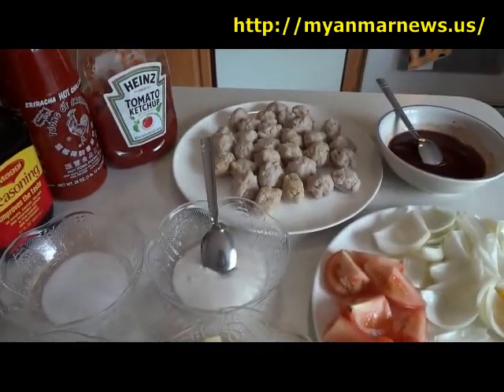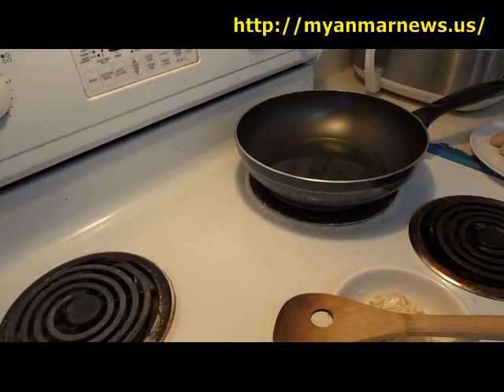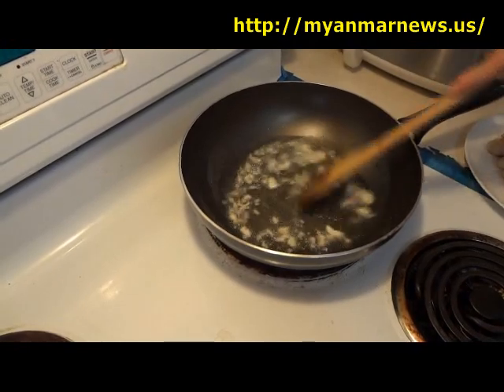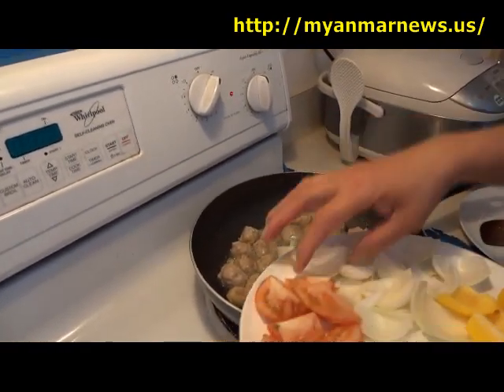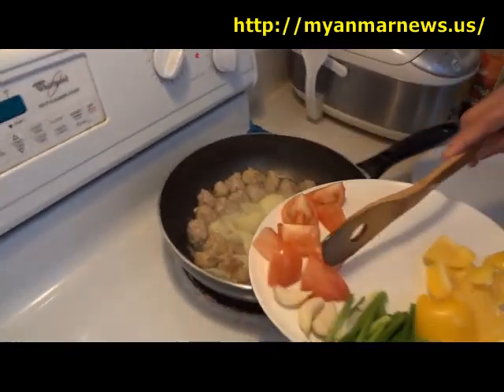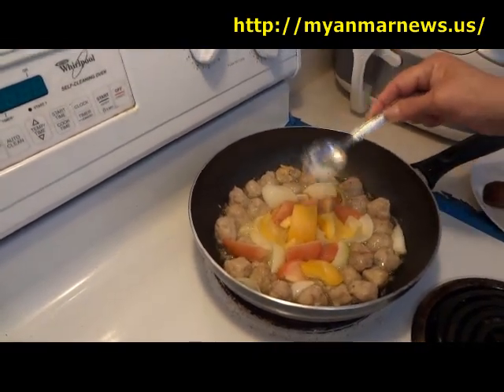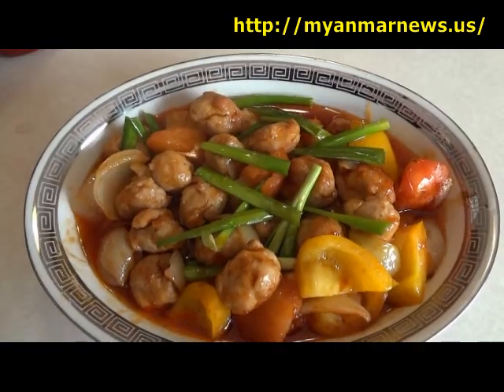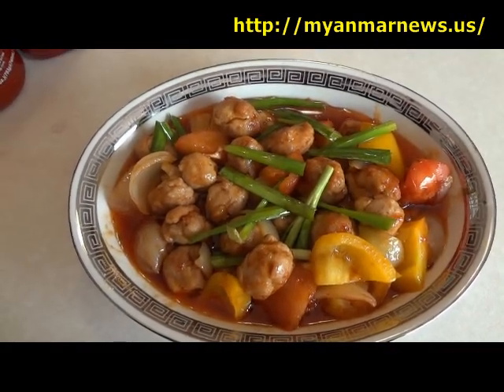Myanmar food recipes ခ်ိူခ်ဥ္ေၿကာ္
ဆိုဒ္ထဲသို့ဝင္ေရာက္ၿကည့္ရန္ဖိတ္ေခၚပါသည္